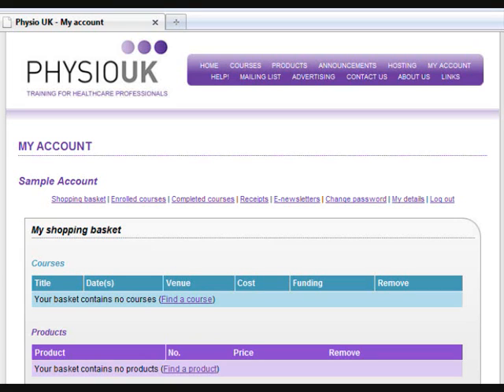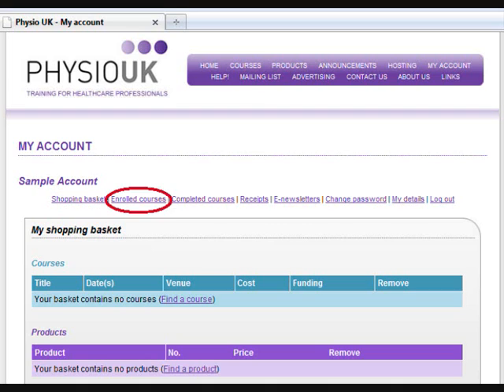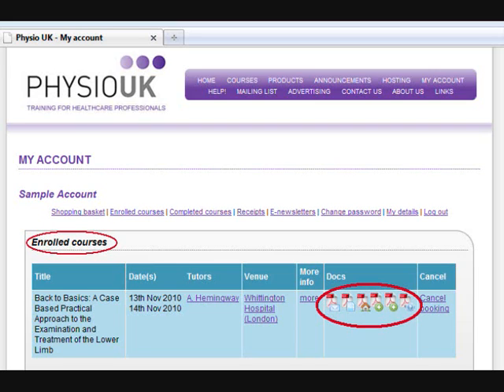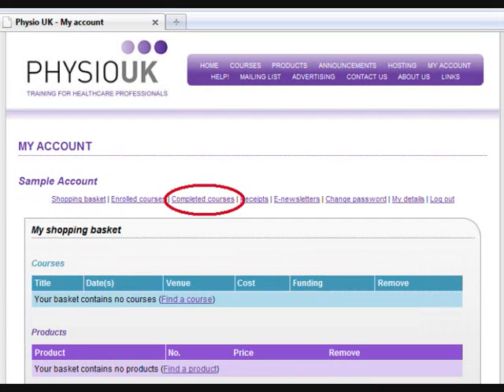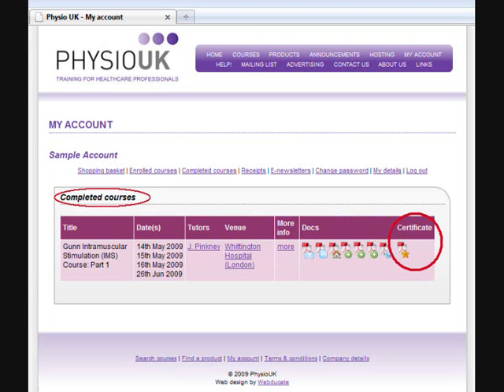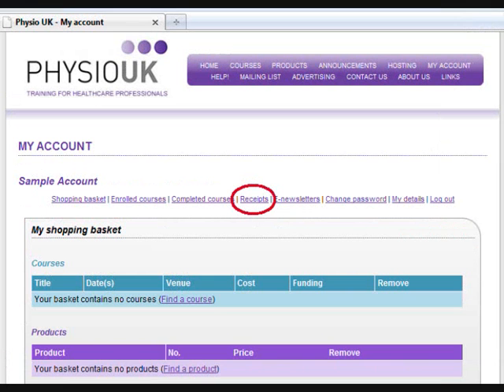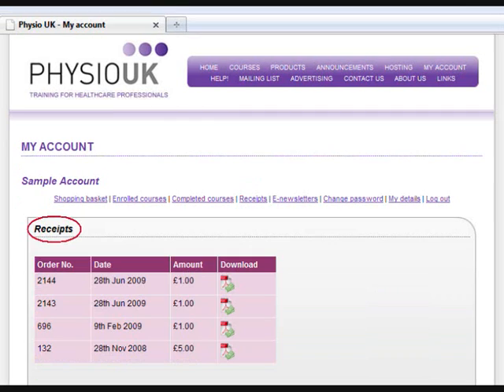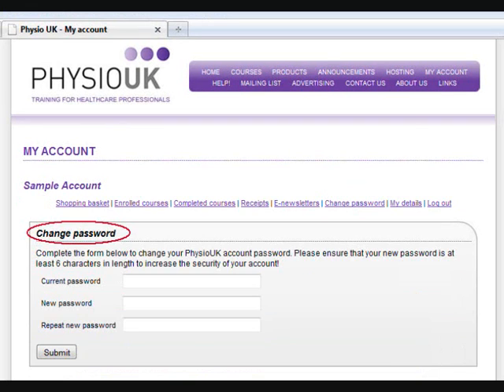Account overview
This gives you a brief overview of the main settings in your PhysioUK account, where to access course details, what courses you are booked on, where to access course certificates, where to access any receipts and how to amend your password.